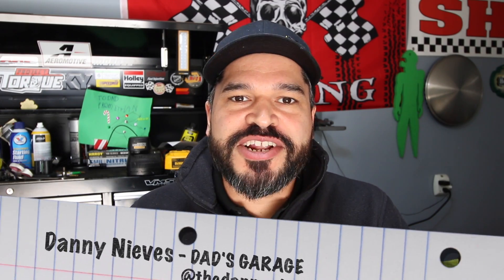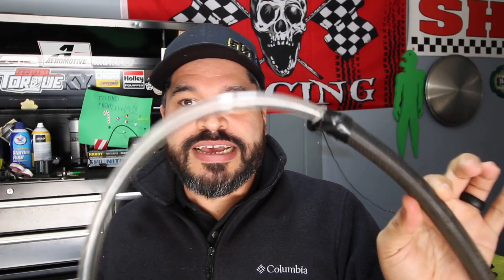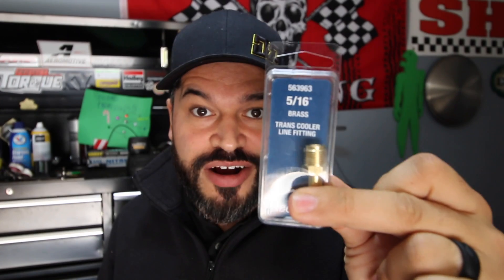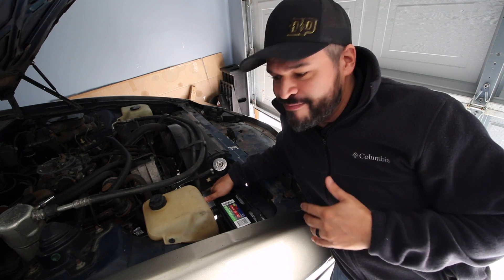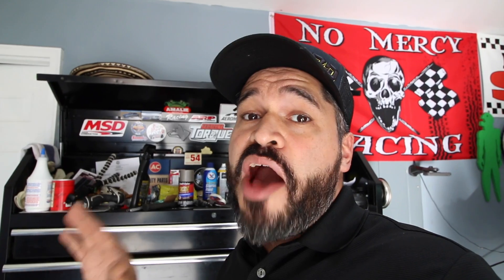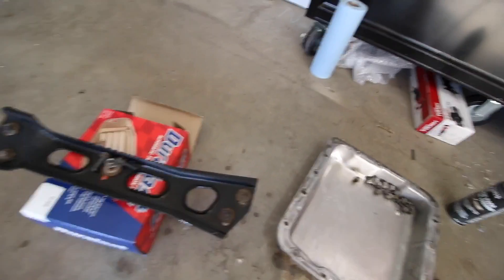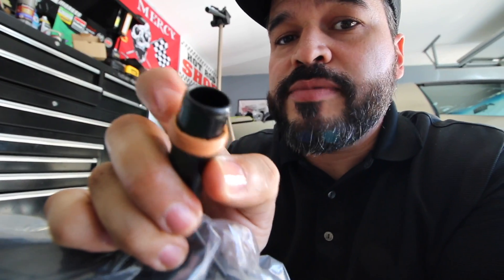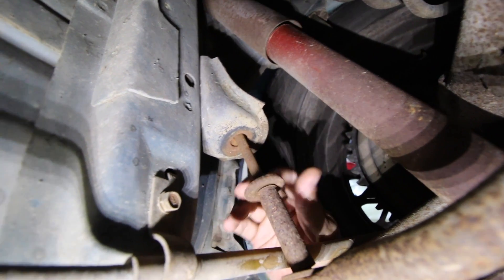Doing This Will Make Your Transmission Last Twice As Long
We will get into doing a full transmission flush on the project third gen Firebird Trans Am. Along the way I discovered a bad transmission mount and rear sway bar bushings that needed to get done while I was underneath the car.

As always I have tons of fun sharing my projects and part of my life with you I appreciate you watching and supporting the channel.

Let's create bigger memories and keep this channel growing, share support, let's have coffee! 👍 😎

You can buy us coffee anytime with following the link below,

🎥🎥🎥. If you're curious here's my filming equipment 🎥🎥🎥  ;

🎥 Canon 70D

🎤 Rode Shotgun Mic

Mini Flex Tripod

Regular Tripod